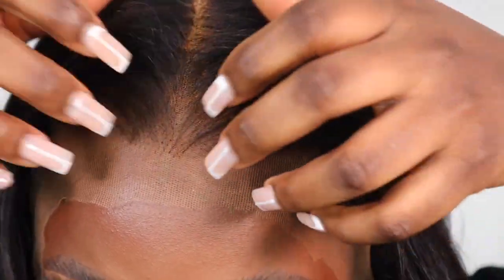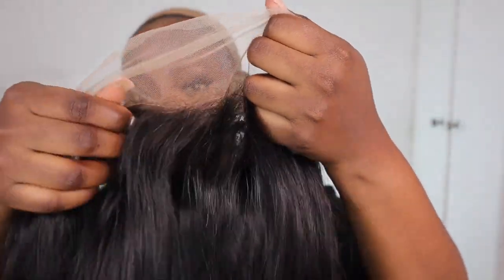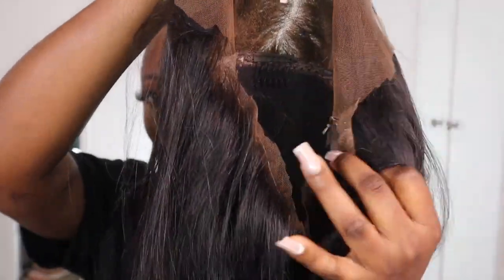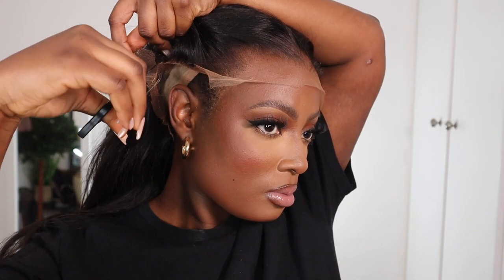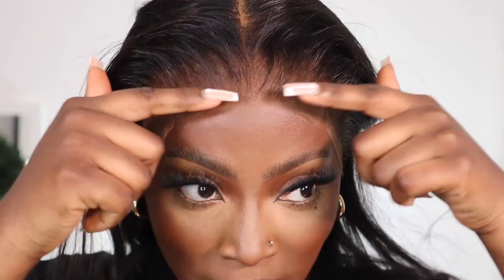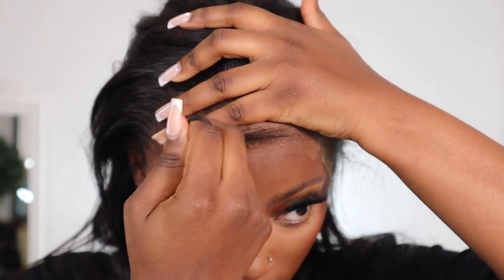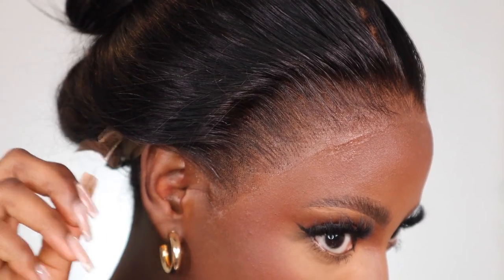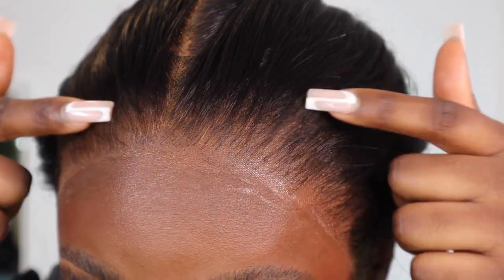How To Melt Lace Like A Pro For Beginnners! Best Clean Hairline Super Fine 360 HD STRAIGHT HAIR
𝐒𝐚𝐯𝐞 $𝟑𝟎 𝐎𝐅𝐅 𝐎𝐯𝐞𝐫 $𝟏𝟕𝟗 | 𝐂𝐨𝐝𝐞: 𝐁𝐞𝐦𝐢𝟑𝟎
Length: 20 inch
Density: 150%

*NEW* 360 HD Frontal lace wig is a innovative wig that gives the option to wear this wig in a high ponytail with the new cap that has the INVISIBLE ADJUSTABLE BAND! It gives you a lot of versatility like full lace wigs yet more affordable.
√ Comfortable wear without bulky band at nape
√ Super Pre-plucked hairline
√ Invisible HD lace for effortlessly melt
√ Can be pulled up in high ponytail